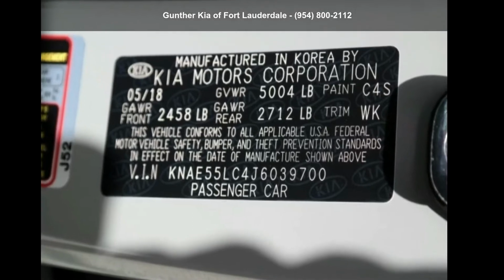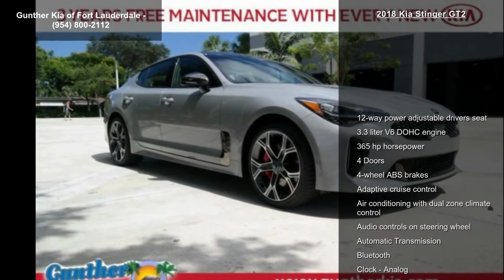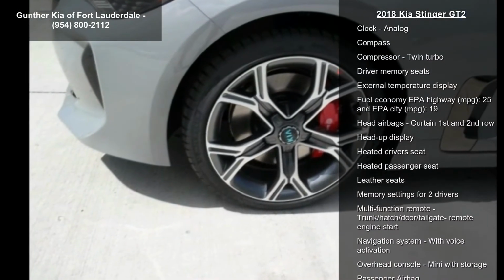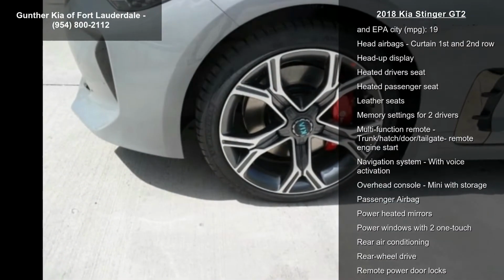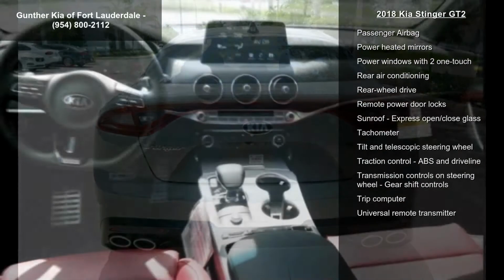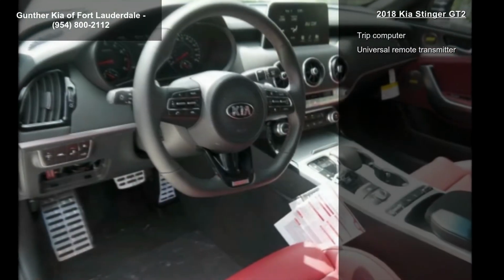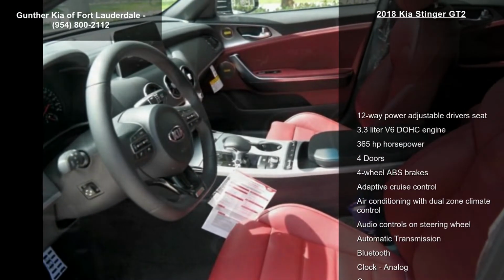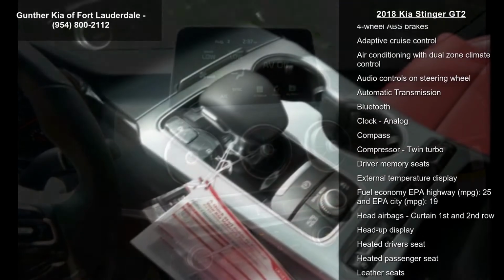2018 Kia Stinger GT2